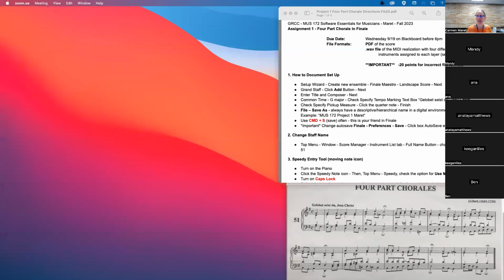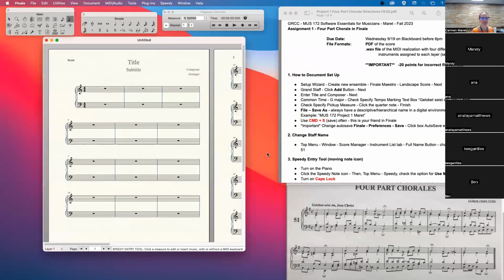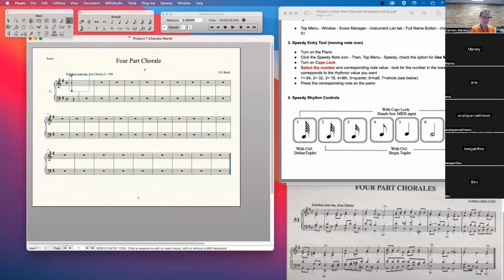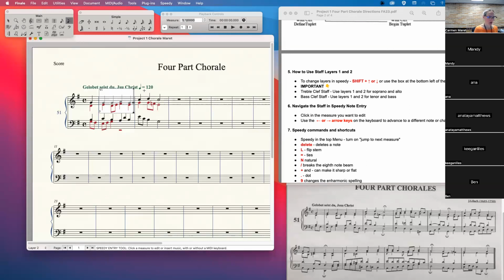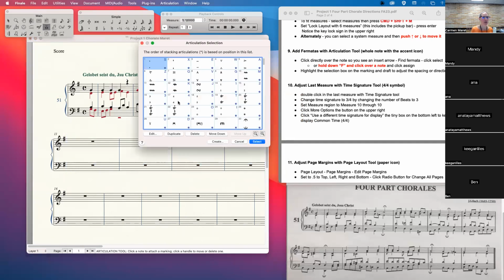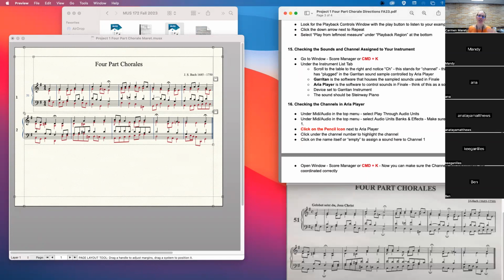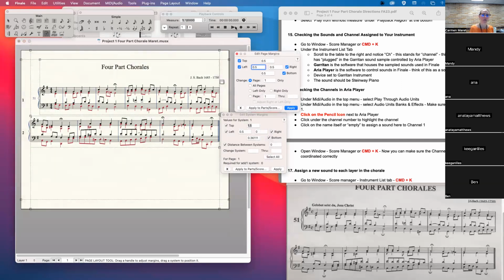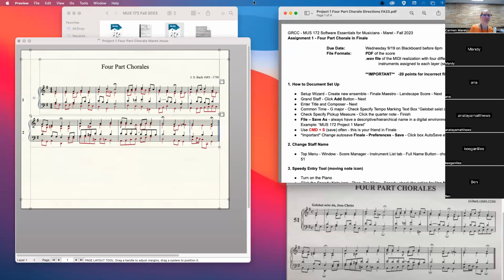2023 Project 1 Four Part Chorale Tutorial